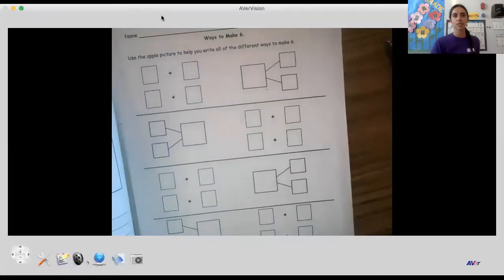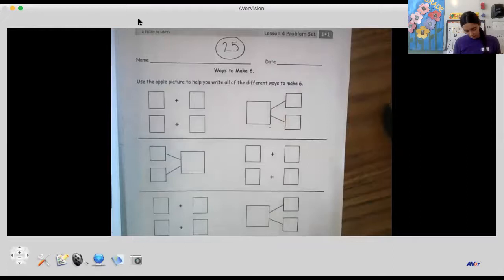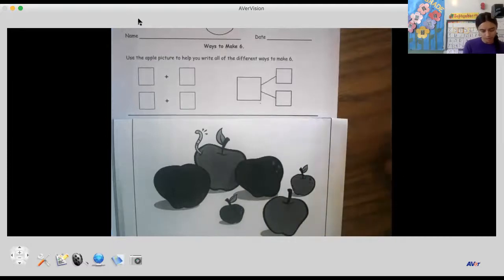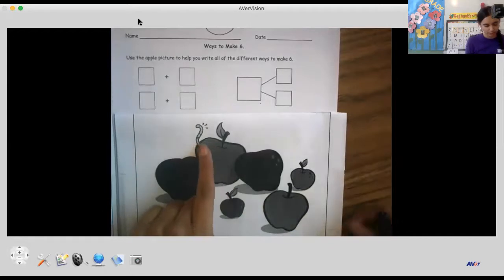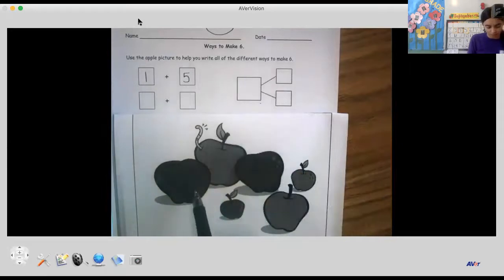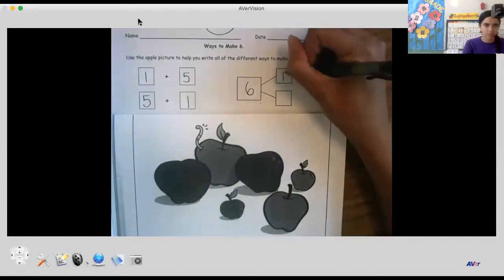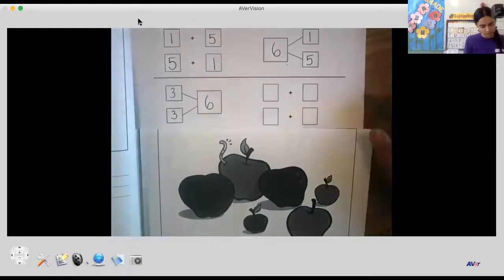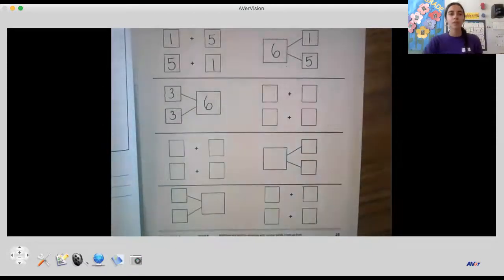Eureka 1 4 video